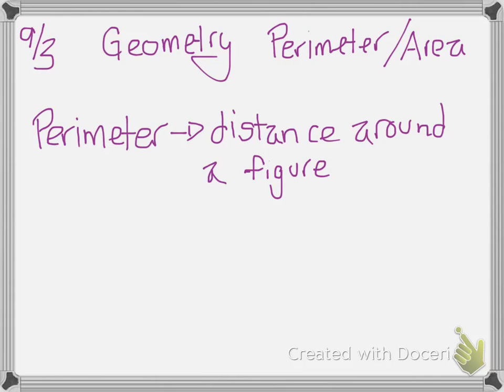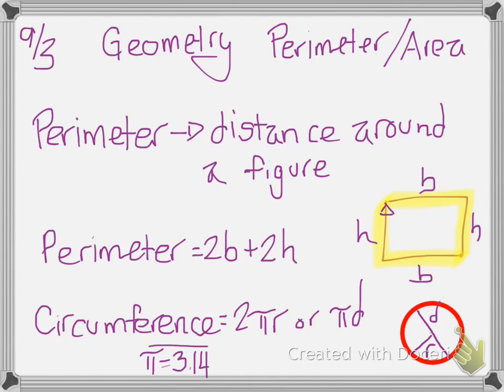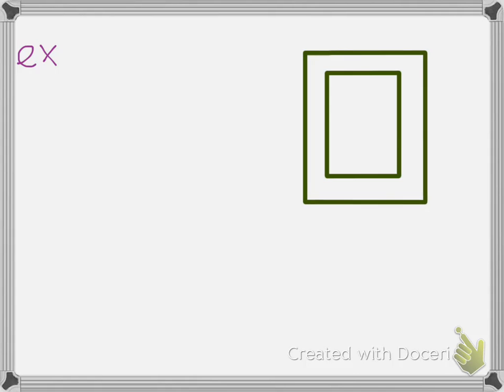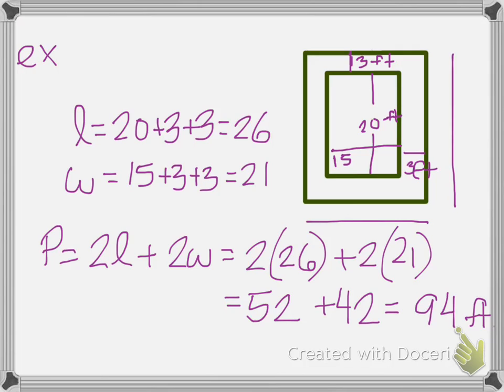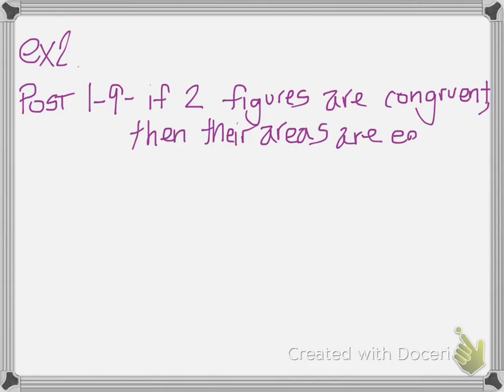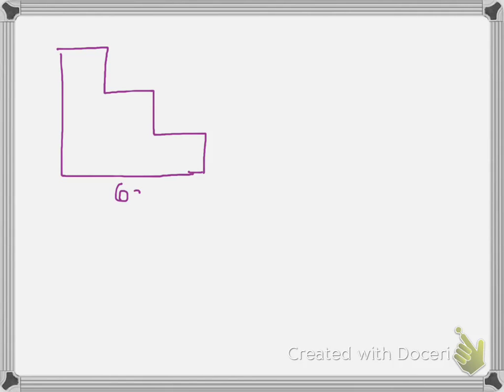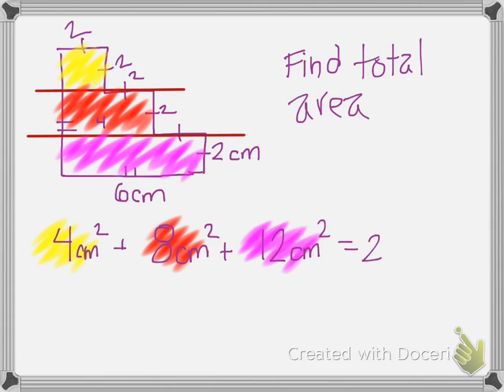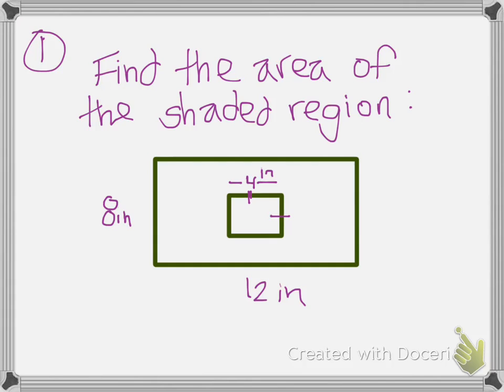perimeter and area